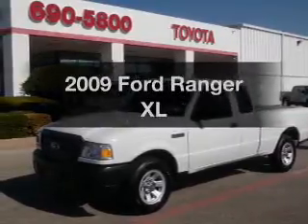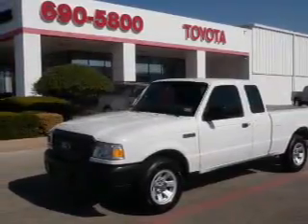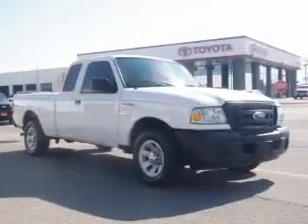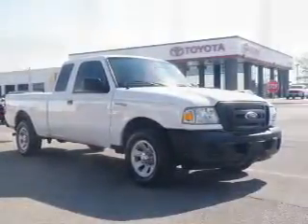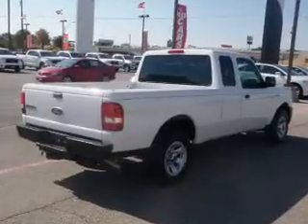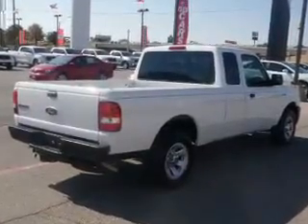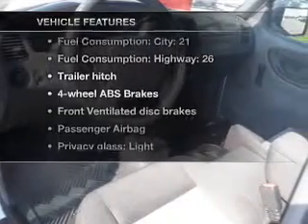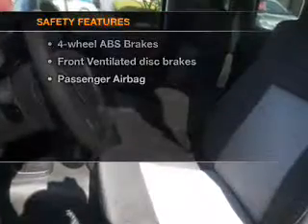2009 Ford Ranger - Killeen TX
Year: 2009
Make: Ford
Model: Ranger
Trim: XL
Engine: 2.3 liter inline 4 cylinder 16 valve
Transmission: 5-Speed Automatic
Color: White
Mileage: 33004
Address:
4001 E. Cen Tex Expwy